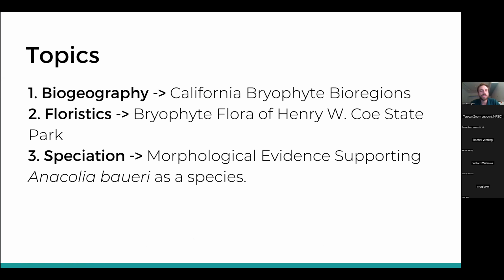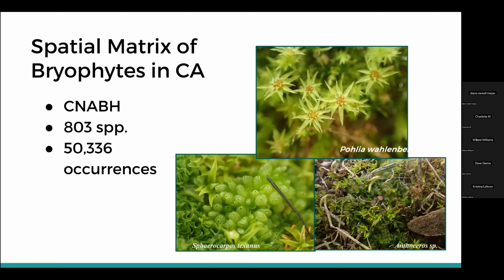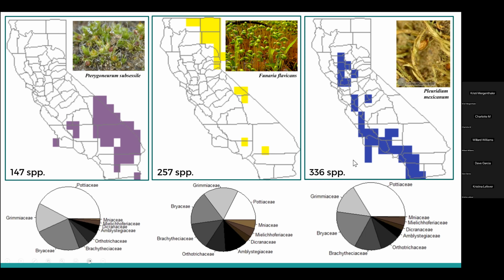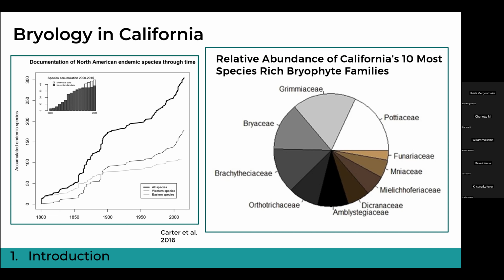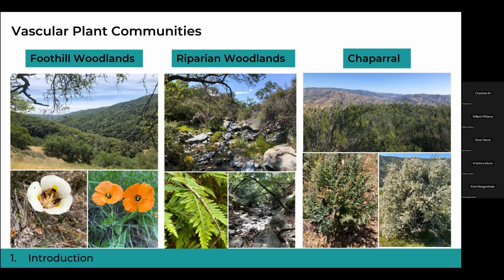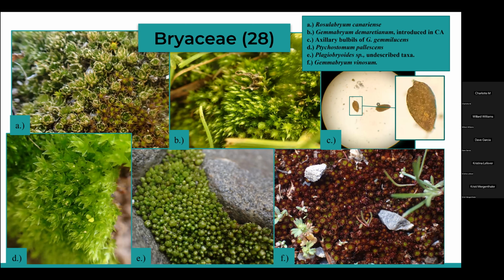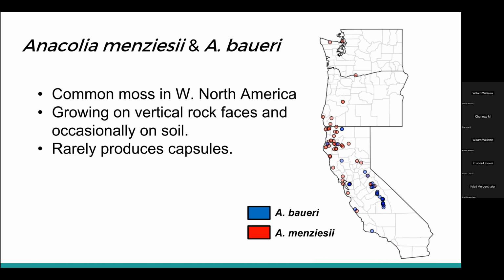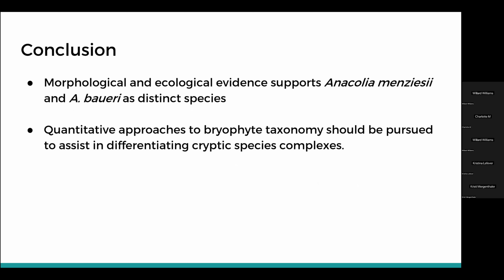*TALK* Current Topics in Bryology: Biogeography, Floristics, & Speciation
An in-depth exploration of three research projects about Western North American bryophytes. Notably, Jason Brooks referenced this research in last year's bryophyte presentation, prompting a deeper dive into the topic.

This talk was offered as a hybrid event on Zoom and in-person on Oct19, 2023.

Speaker Bio:
John T. McLaughlin graduated from the University of North Carolina in 2019 with a B.S. in Biology and graduated from San Jose State University in 2023 with a M.S. in Biological Sciences. John's thesis, which he will be discussing today, consisted of studying the bryophyte flora of California's second largest state park, Henry W. Coe State Park. John is originally from New England where his interest in natural history began as a hobby through foraging for fungi and ultimately moving to plants as an undergraduate. After taking a week-long workshop in the Southern Appalachian Mountains of North Carolina taught by Hepatologist, Paul Davison, John focused his efforts on Bryophytes.